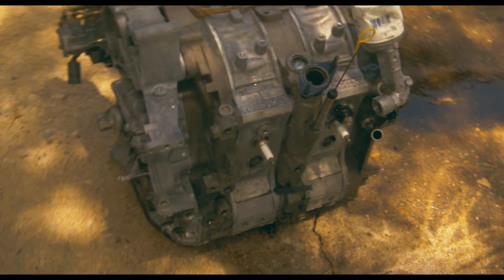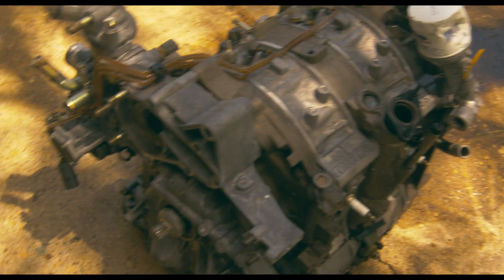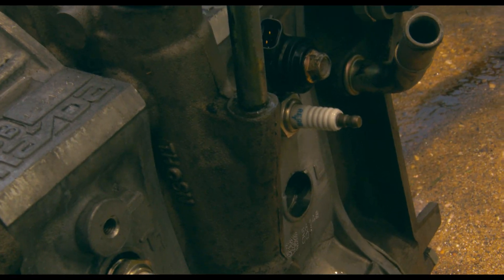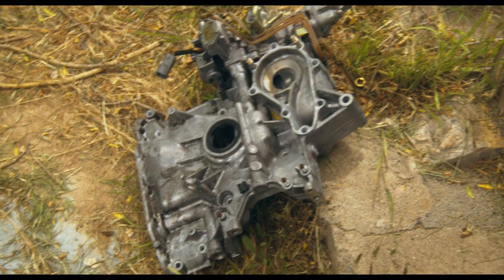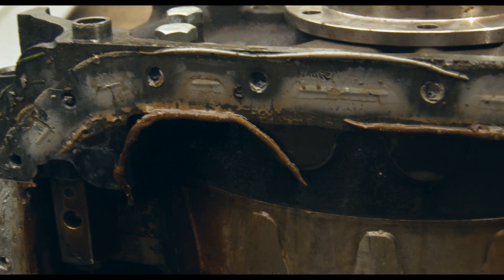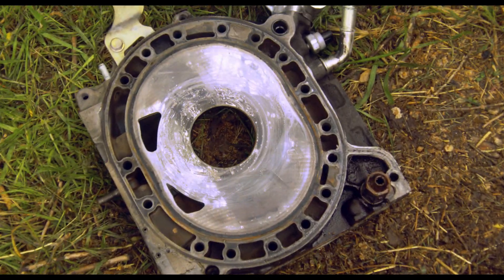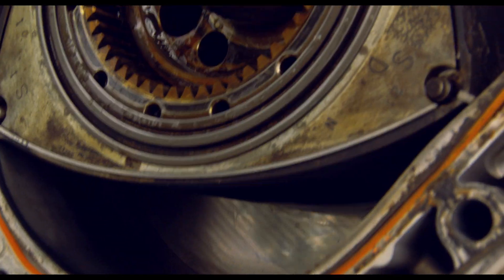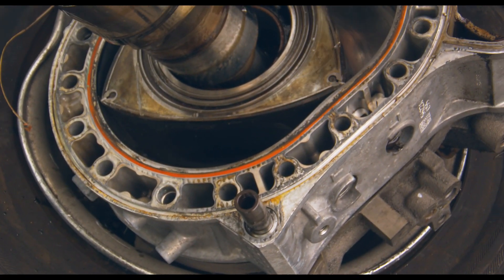What a blown apex seal looks like! (Rx8 13b)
How bad can a broken apex seal really be? We dig into this 13b out of an RX8 to see the hype.